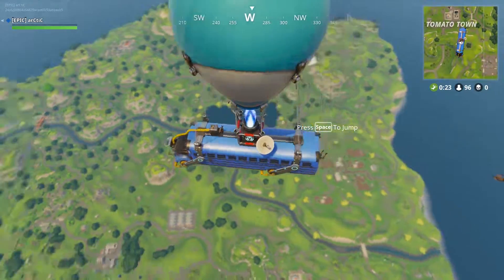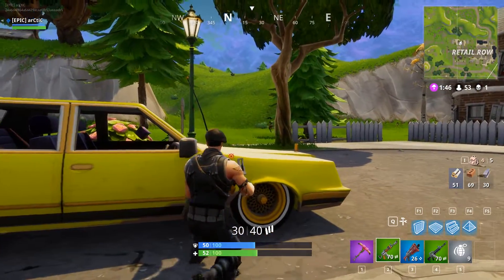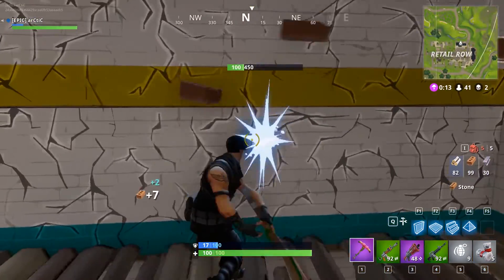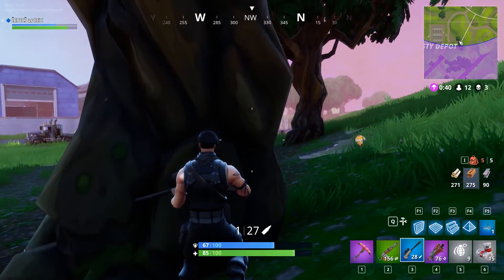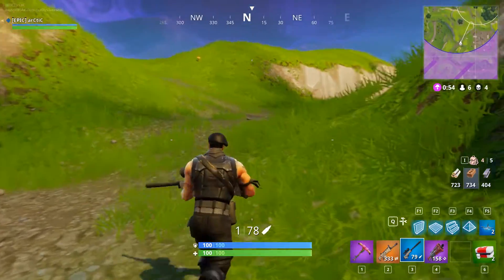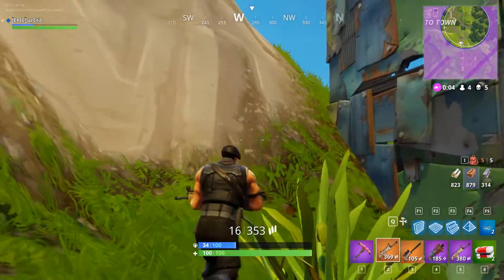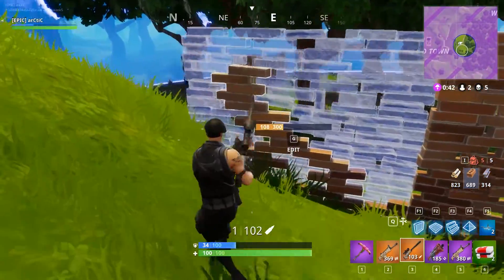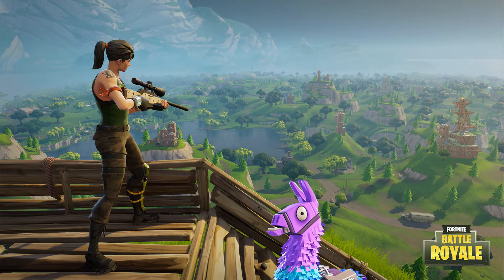Perfect Building Wins Games (Fortnite Battle Royale)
Building just right can be the difference between winning and losing in Fortnite.

Fortnite Battle Royale is a 100-player Battle Royale mode. Last man standing wins the match.